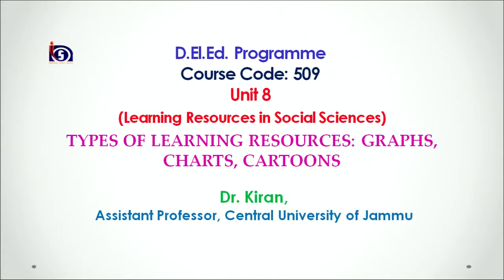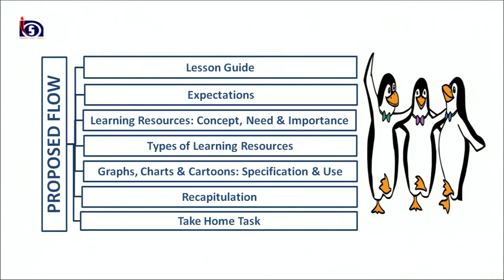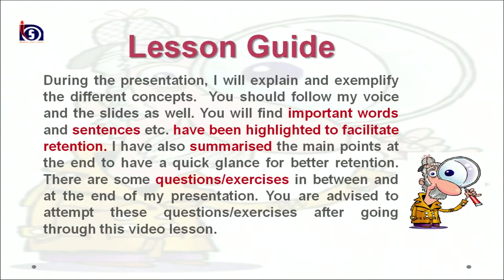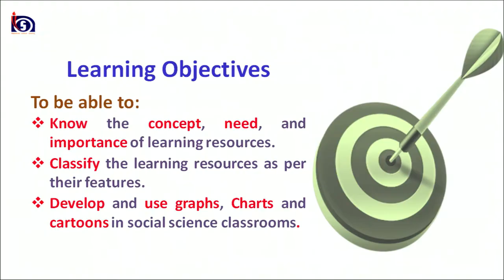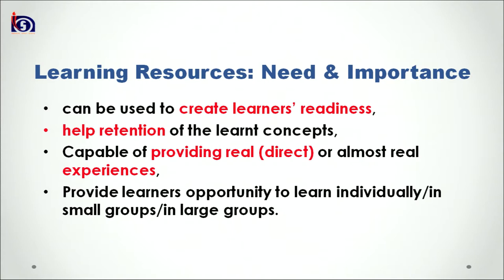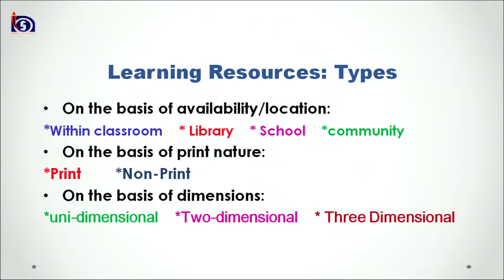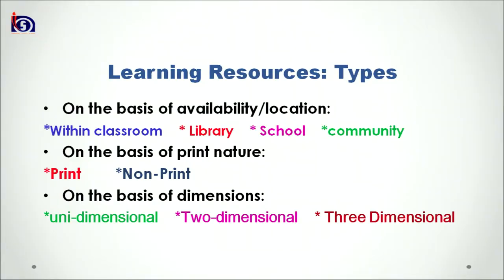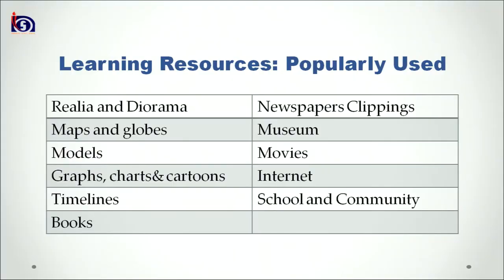Types of Learning Resources:Graphs,Charts,Cartoons